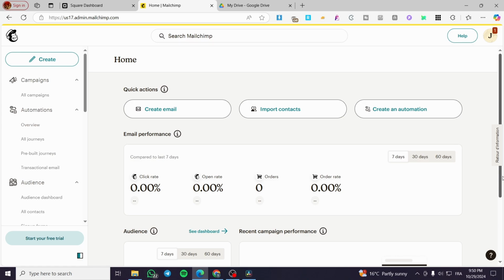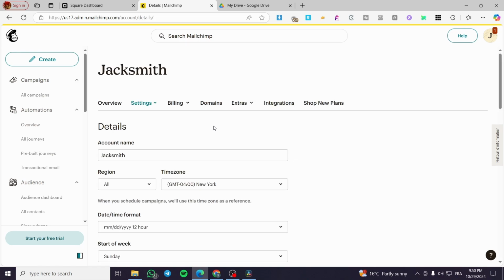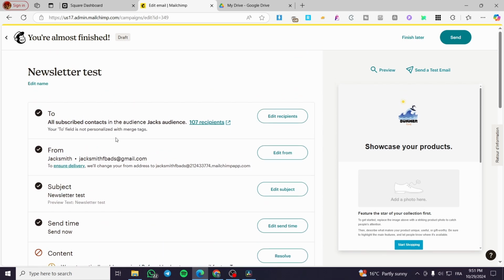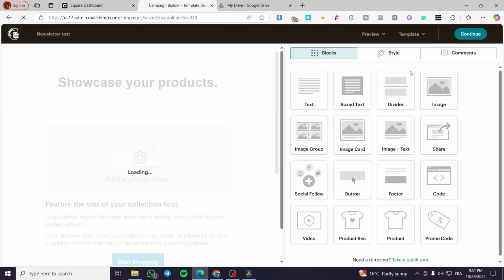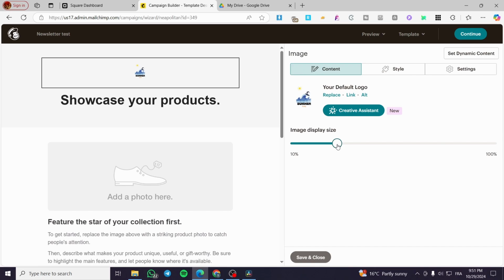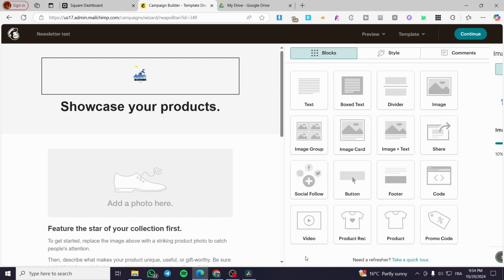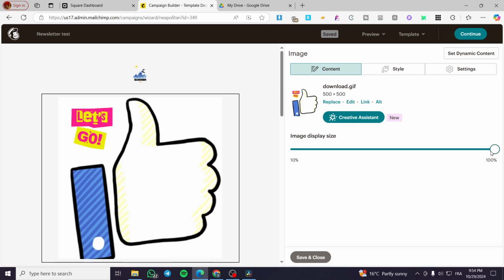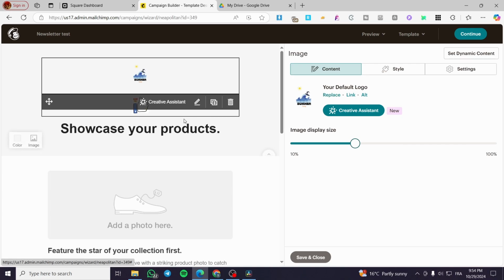How to Make Logo Smaller in Mailchimp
If you are looking for a video about How to Make Logo Smaller in Mailchimp, here it is!